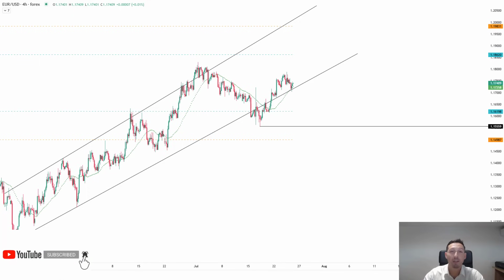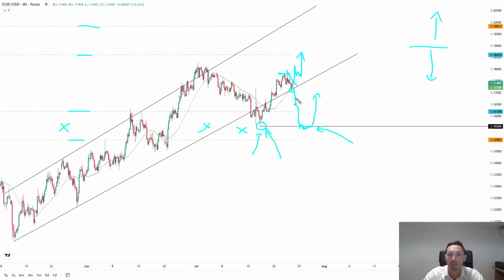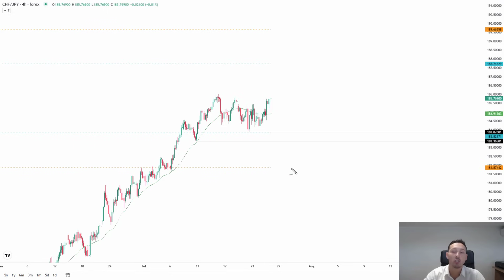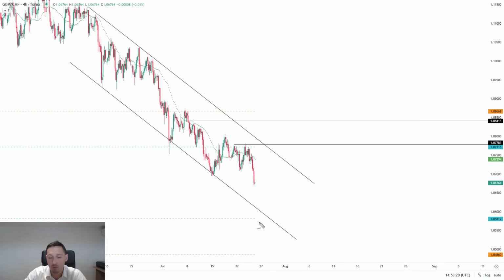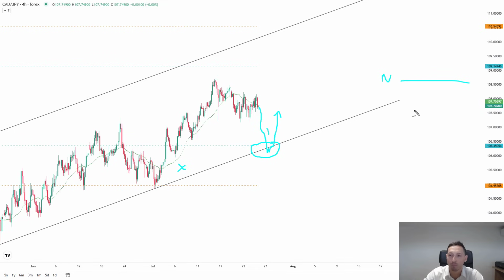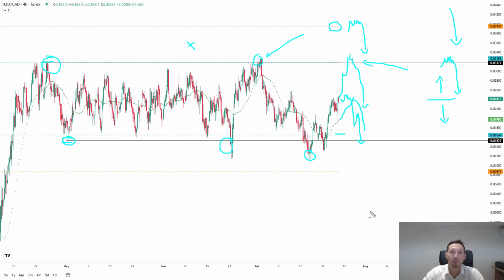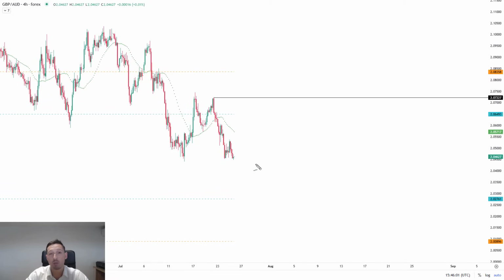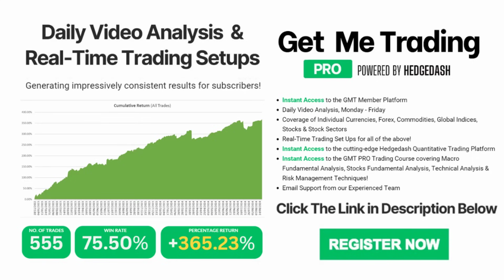Weekly Forex Forecast (28/07/25) EurUsd / XauUsd + Forex Trading Plan! [HD]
Crude Oil, EurUsd, ChfJpy, NzdChf, GbpChf, CadJpy, NzdCad, GbpCad, AudJpy, AudNzd, GbpAud

The Forex analysis outlined in the Weekly Forex Forecast should be used together with professional Risk Management principles to create a complete Forex strategy. Any Forex trader who does not currently have a professional Risk Management process can get one for free in GMT's Pro Forex Trading Course

The Forex analysis in the Weekly Forex Forecast can be used with any Forex trading strategy but should be used together with professional Risk Management principles to create a complete Forex strategy. Any Forex trader who does not currently have a professional Risk Management process can get one with GMT's Pro Trading Course

The Price Action of each Forex market is combined with key support and resistance levels, in the direction of the prevailing trend, to create a framework where the odds are in the favour of each Forex trader. We cover why this is crucial to long term success in the Forex markets in detail in the Risk Management section of GMT's Pro Trading Course

Learn to trade with the Get Me Trading Pro Course which teaches traders how to trade Forex, Stocks, Bonds and Commodities as well as how to trade Forex and Stock Market Fundamental Analysis, Technical Analysis and Risk Management Principles.

A complete Forex Strategy:

The Weekly Forex Forecast and Technical Analysis video can be combined with GMT's Pro Trading Course to provide a complete Forex Strategy for every Forex trader to approach the Forex markets with each week. It uses the following process to put the odds onto the side of the each Forex trader ensuring long term, sustainable success in the Forex markets:

Directional Bias

By assessing the overall trend of each market a directional bias is created in each Forex pair which helps put the odds on our side for reasons covered extensively in the Risk Management section of GMT's Pro Trading Course.

Entries

In the Technical Analysis section of GMT's Trading Course both Breakout and Swing Trading techniques are covered and both can be used to enter positions into the Forex markets for set ups as highlighted in the Forex Forecast.

Stop Losses

Stop Loss placement depends on the individual Forex trader with Stop Losses and Position Sizing being covered in great detail in the Risk Management section GMT's Pro Trading Course for any Forex trader who doesn't yet know how to correctly implement these techniques